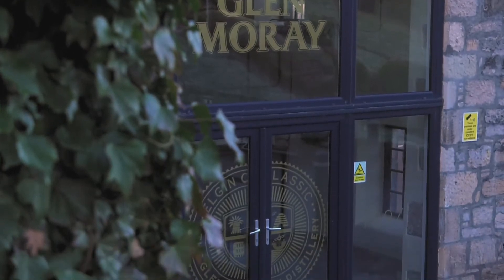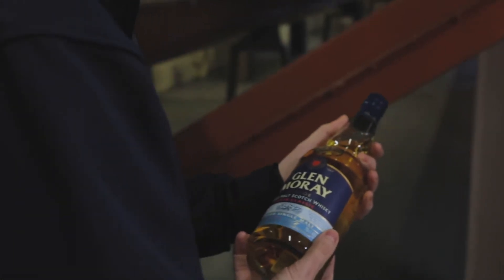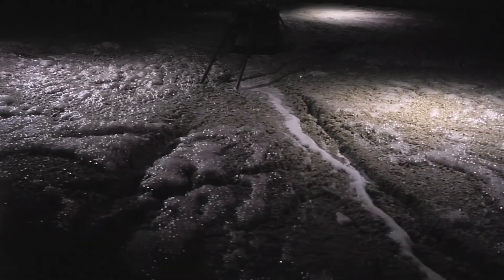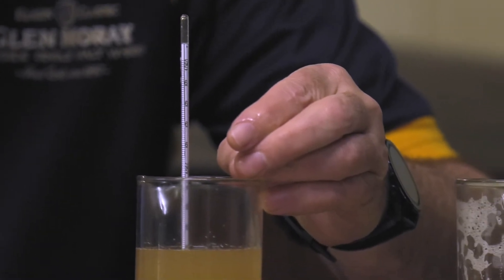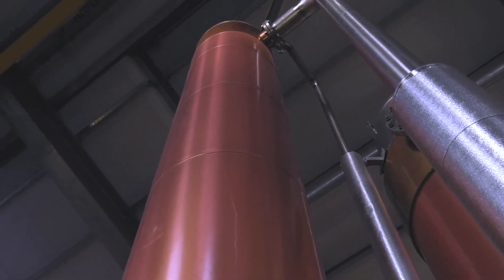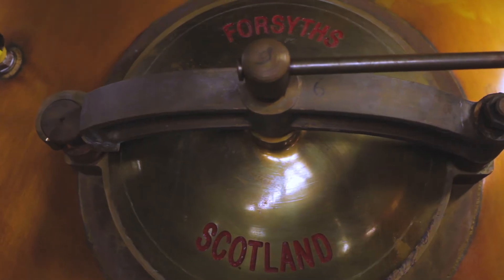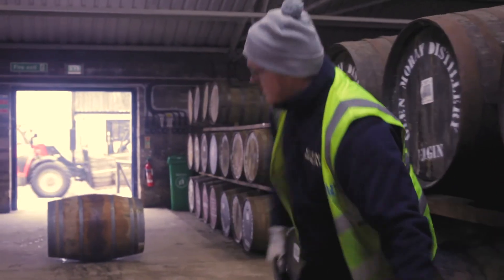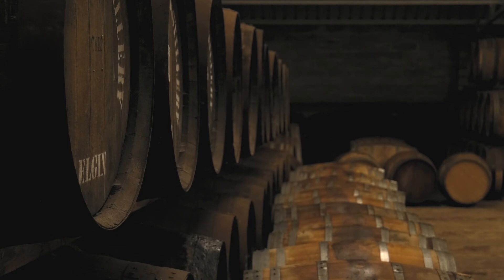Glen Moray - Virtual Tour